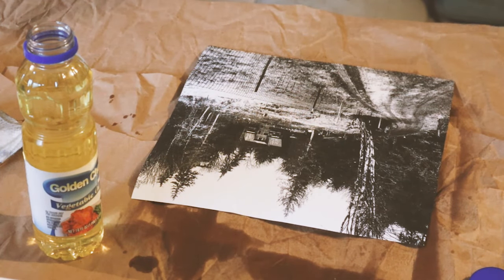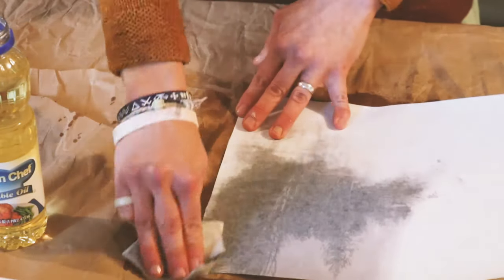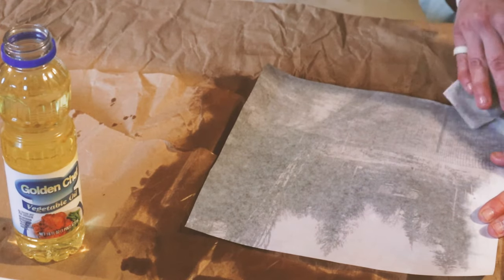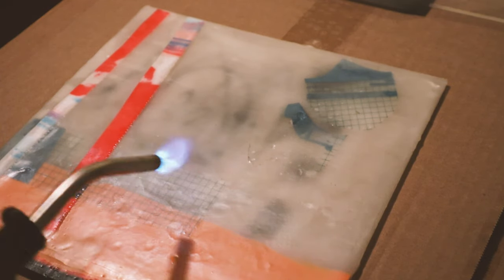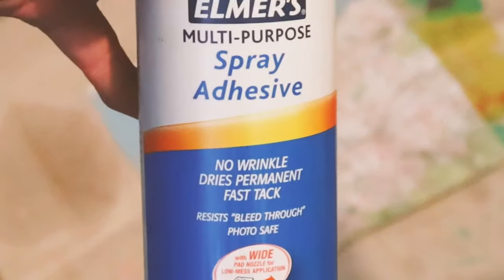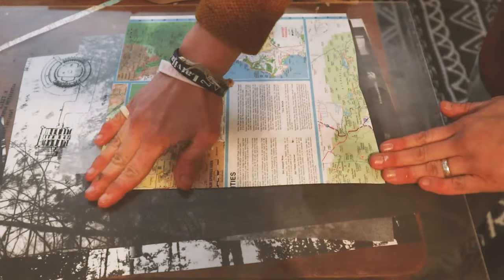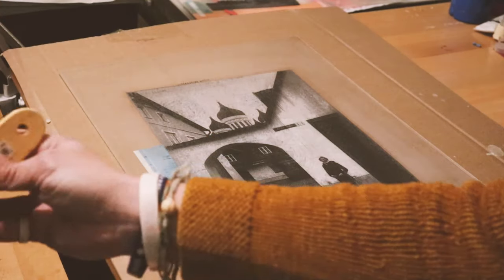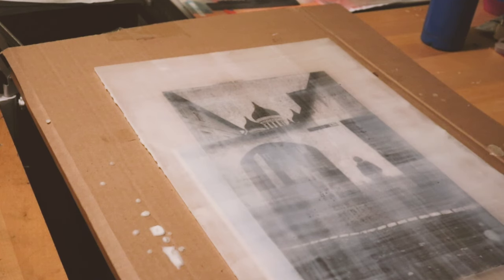Exploring Transparency with Encaustic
In this video I work a little bit on some encaustic paintings with transparency. I use encaustic on clear Plexiglas, paint on sheer paper and show you how I make a photocopy on paper look like it was printed on vellum!

00:45:20 - Painting on Rice Paper
04:06:11 - Making Transparencies
05:04:20 - Turning copy paper into vellum with vegetable oil
08:45:00 - Adhering sheer paper to an encaustic painting
11:02:00 - Adding transparent collage to clear Plexiglas
12:54:05 - Using a light table to see the transparency
13:25:05 - Adding encaustic medium to the Plexiglas collage